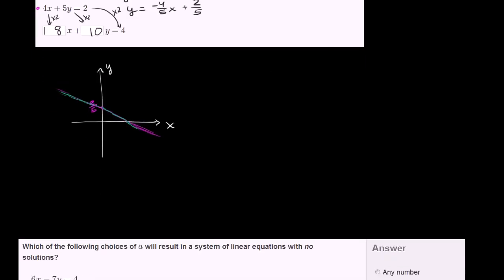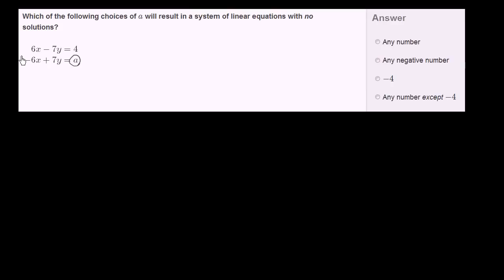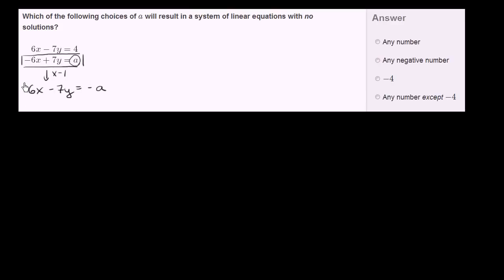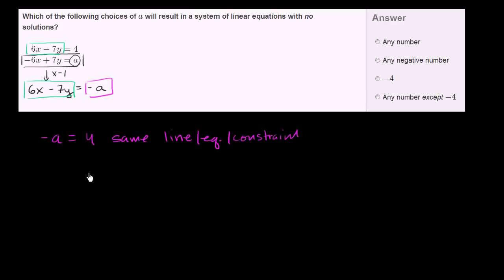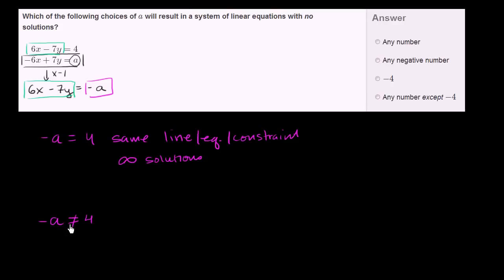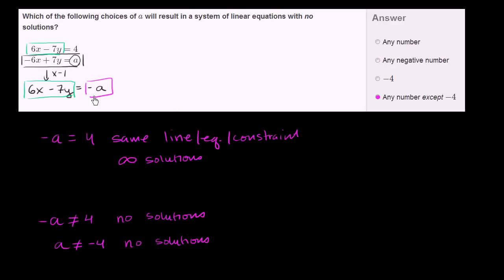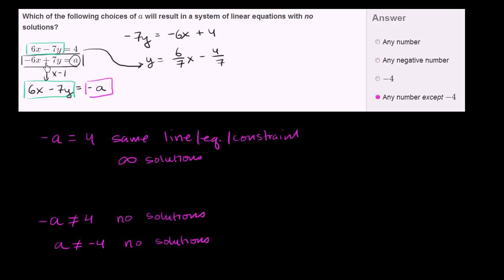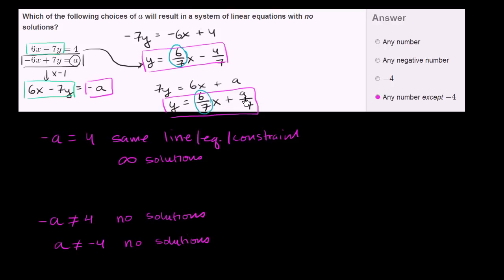Constructing solutions to systems of equations